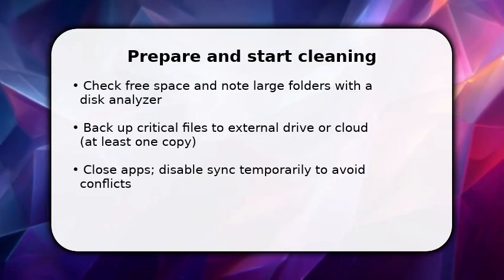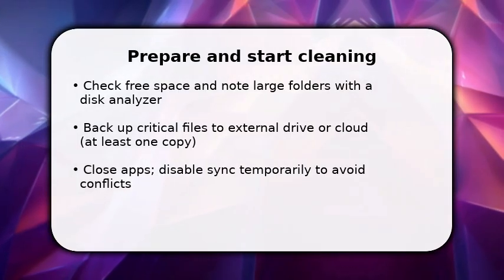How to Clean Up Your Local Disk - Full Guide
How to Clean Up Your Local Disk - Full Guide | 🔒 Surfshark VPN Deal — Stay private and secure. $1.99/mo + 3 Months Free ▸

Discover the essential steps to free up space on your local disk and optimize its performance. This comprehensive guide covers various methods, including deleting unnecessary files, organizing data effectively, using built-in cleanup tools, and more.

clean local disk, disk optimization, delete unwanted files, data organization, built-in cleaning tool, free up space on your computer, optimize hard drive performance